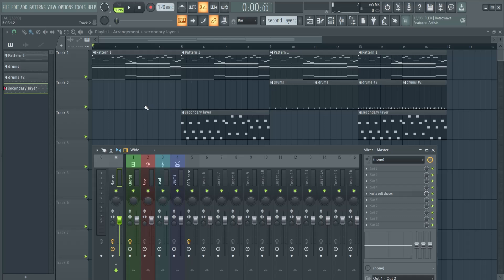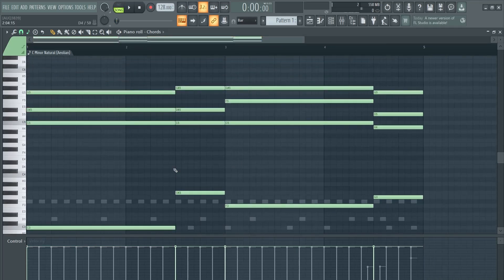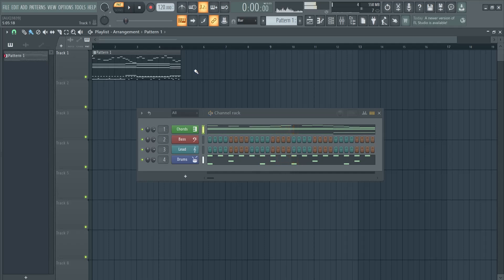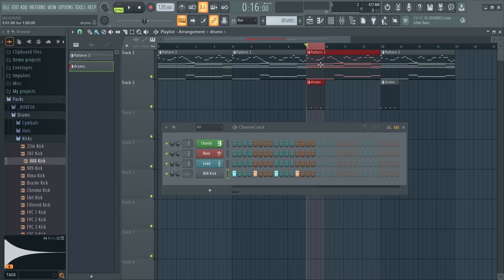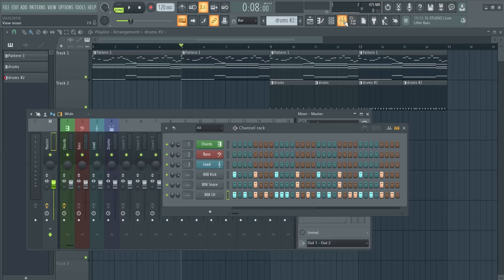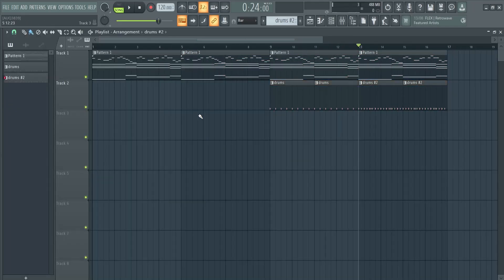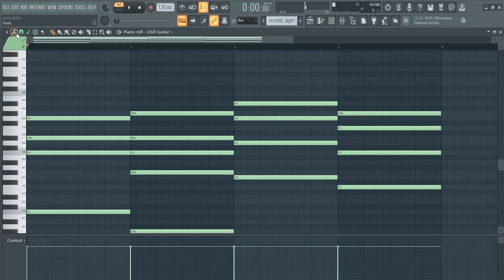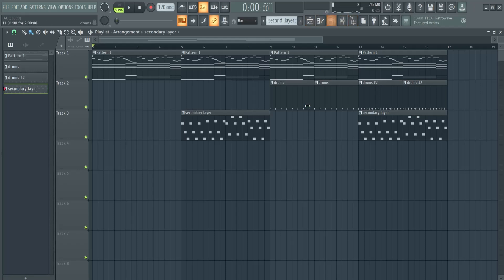FL Studio 24 - Complete Beginners Guide (Tutorial)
This FL Studio tutorial i aimed to complete beginners and newcomers to fl studio and music production. Follow step by step and start creating your very own songs.